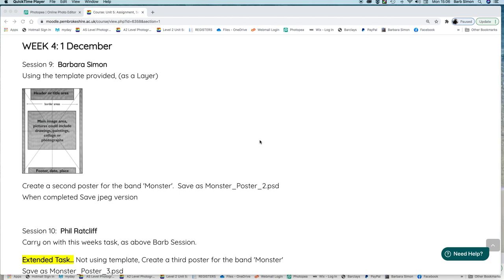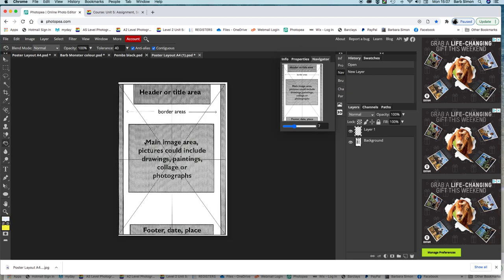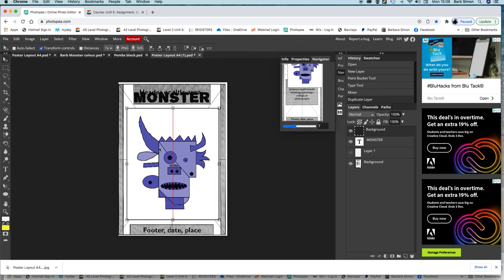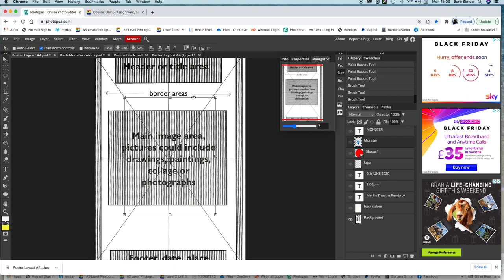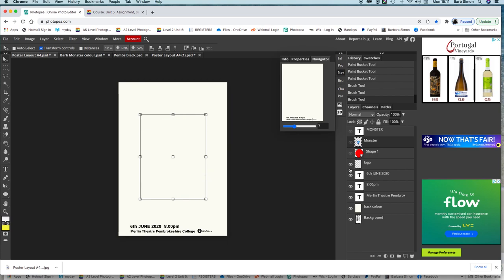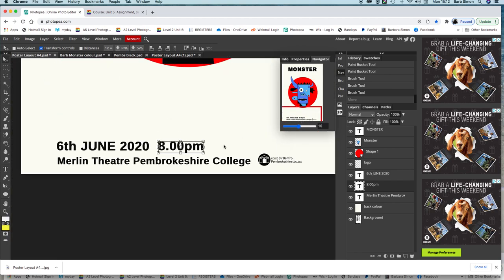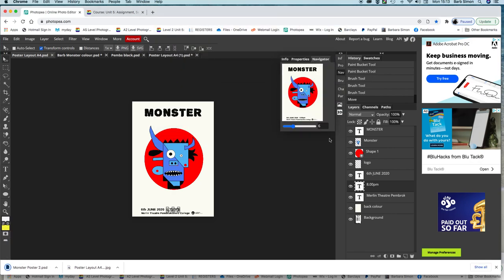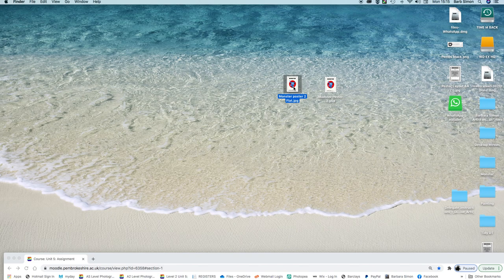Poster Design, Using a Template as a Guide